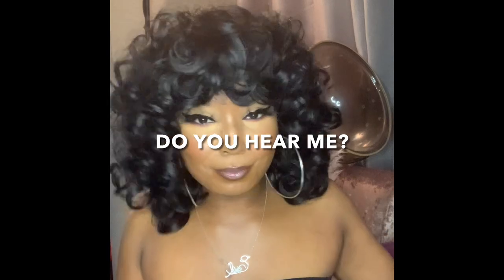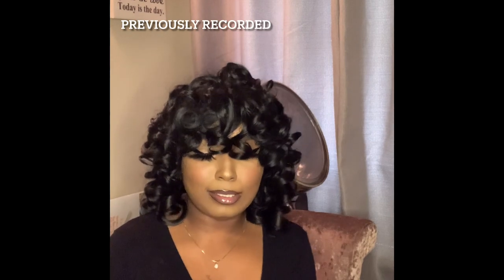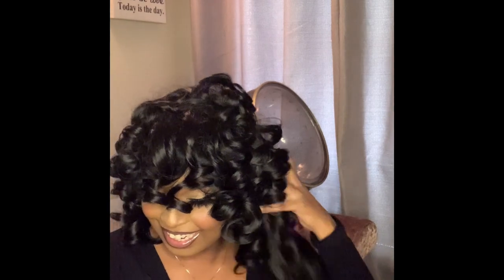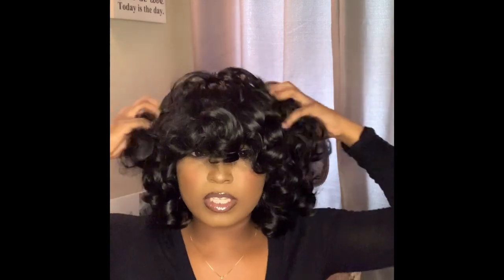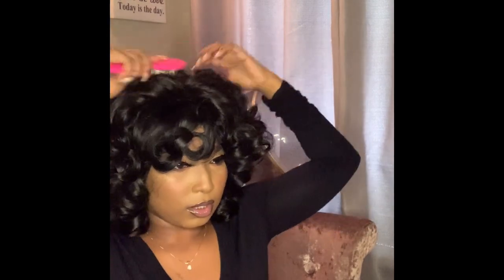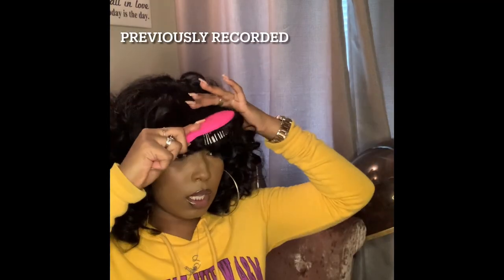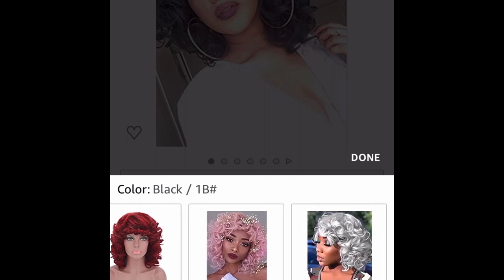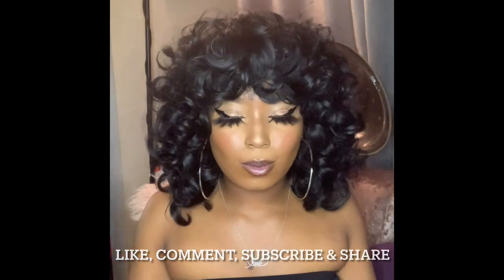$28 SYNTHETIC WIG | Cheap Weave$ ft. ELIM Hair on Amazon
Hey honey! I'll see you all in my next video💕

Direct Link:

ELIM Short Curly Kinky Wigs for Black Women Fluffy Wavy Black Synthetic Hair Wig Natural Looking Wigs Heat Resistant Wigs with Wig Cap 250g Z014

Song: Lil' Manny- Playoffs